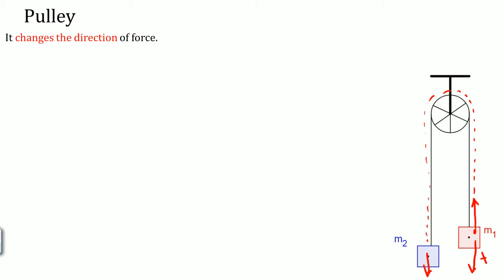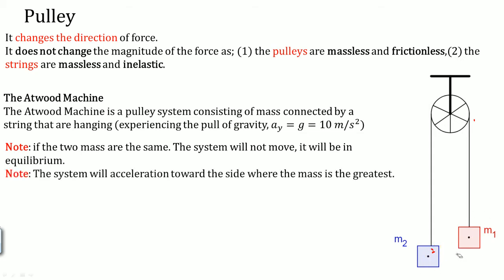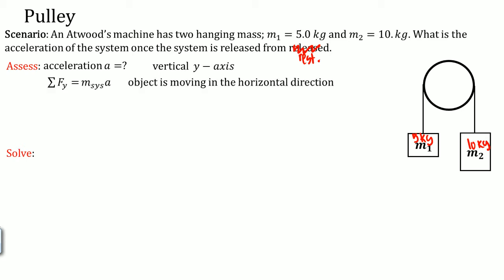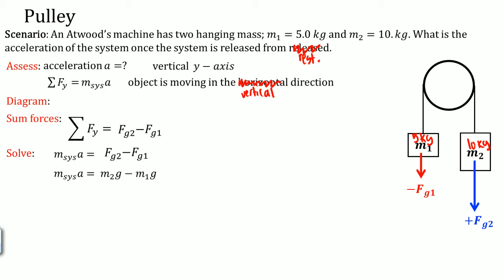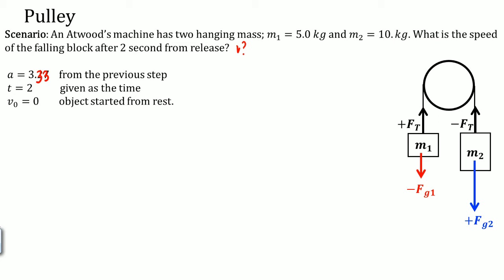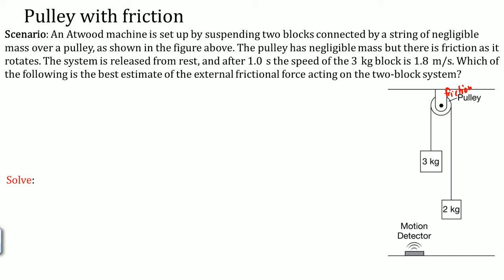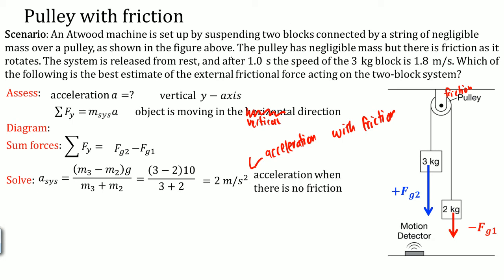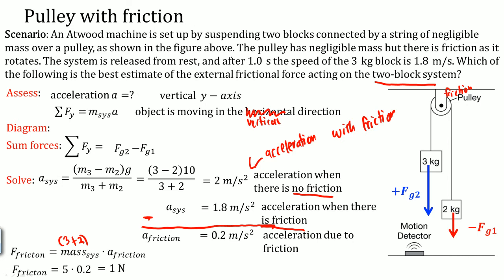1 PP 15 Intro to Pulleys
Video lecture covering;
(1) Pulley
(2) Atwood machine
(3) Finding acceleration, finding velocity of Atwood machine
(4) How Friction affect the Atwood machine.